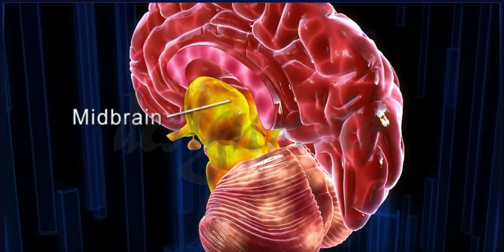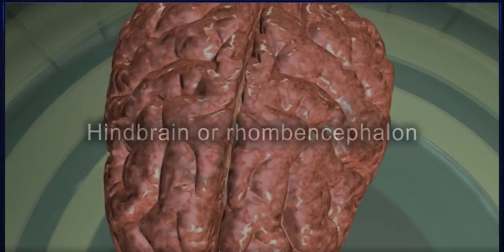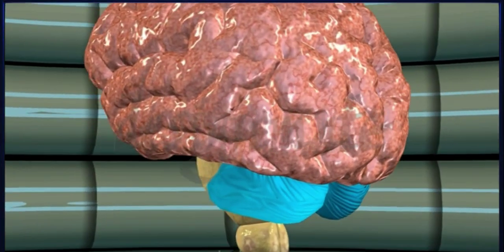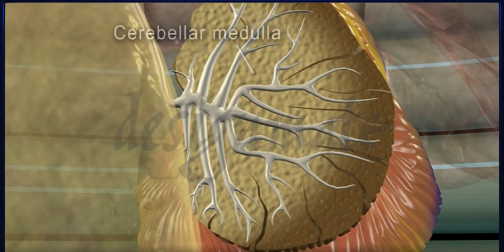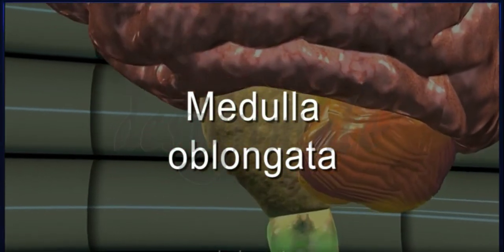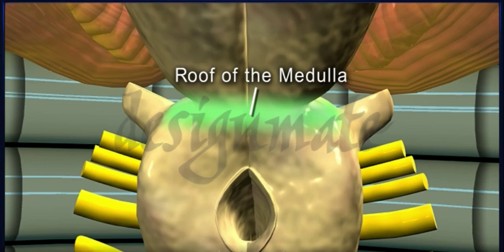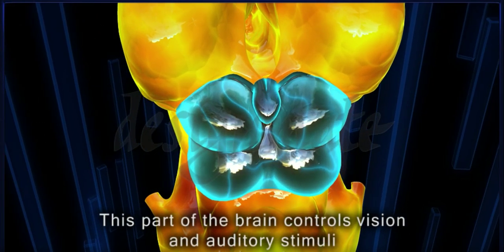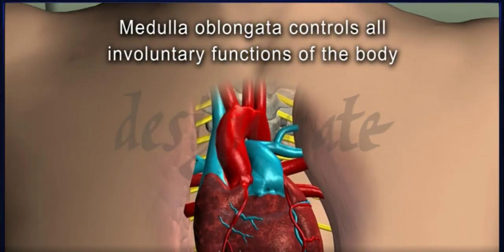Midbrain and Hindbrain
Welcome to Eschooly! In this video, we dive deep into the fascinating world of the midbrain and hindbrain, two crucial parts of the brainstem that play essential roles in our everyday functions.

🔬 What You'll Learn:

Midbrain: Explore the structure and functions of the midbrain, including its role in sensory processing, motor control, and visual and auditory reflexes.
Hindbrain: Discover the components of the hindbrain, including the pons, medulla oblongata, and cerebellum, and understand their vital functions in regulating heart rate, breathing, balance, and coordination.
🧠 Highlights:

Overview of the brainstem and its divisions
Detailed look at the midbrain: tectum, tegmentum, and cerebral peduncles
Functions of the hindbrain's pons, medulla, and cerebellum
How these brain regions work together to maintain homeostasis and coordinate movements
Whether you're a student studying for exams or just curious about brain anatomy, this video breaks down complex concepts into easy-to-understand explanations with visual aids and diagrams.

📚 Timestamps:
00:00 - Introduction
01:30 - Overview of the Brainstem
03:45 - Detailed Look at the Midbrain
08:15 - Exploring the Hindbrain
12:30 - Functions and Interactions of the Midbrain and Hindbrain
16:00 - Summary and Review